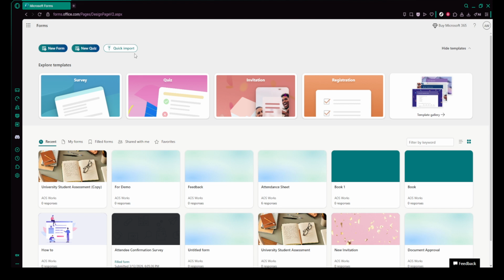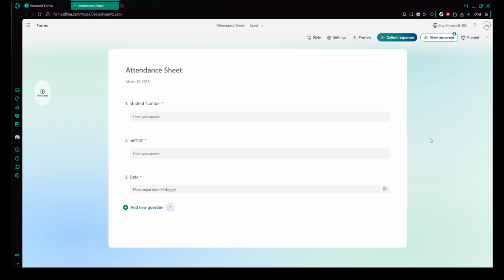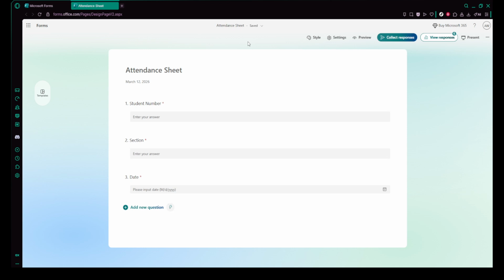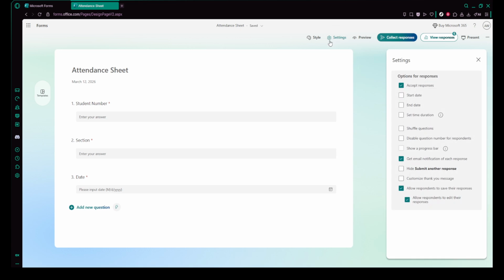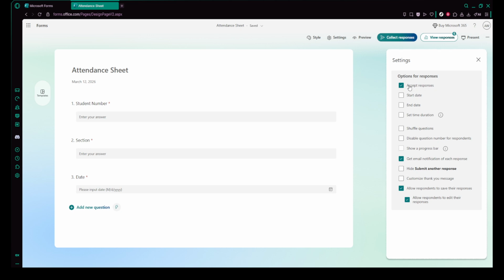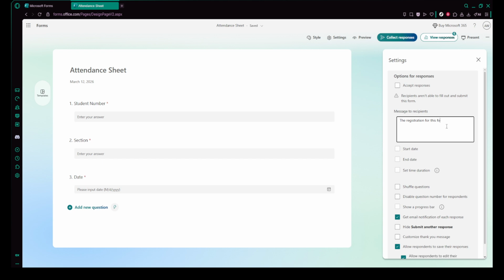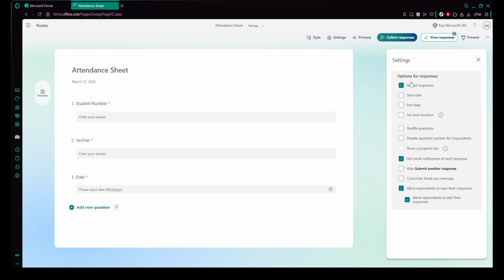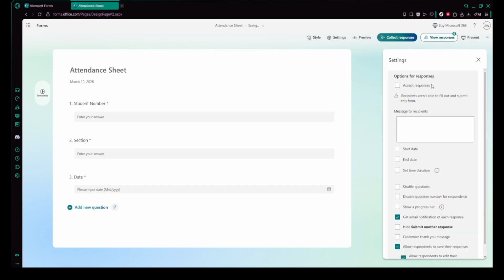How to Close Microsoft Forms Survey 2026 (Quick & Easy)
In this comprehensive tutorial, we will guide you through the essential steps for closing a Microsoft Forms survey. Whether you want to stop accepting responses for a project or finalize feedback collection, this video covers everything you need to know to ensure a smooth process.

By the end of this video, you will have a clear understanding of how to effectively close your Microsoft Forms survey and manage your responses. Don’t miss out on critical insights—watch till the end to streamline your survey management!